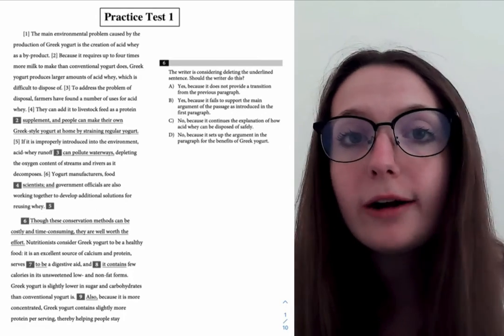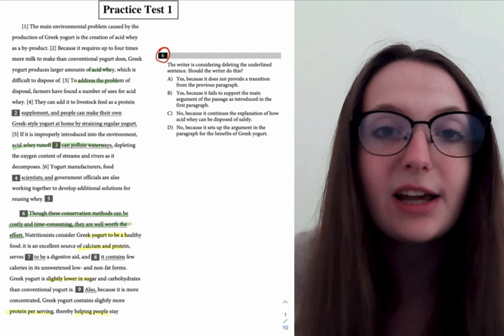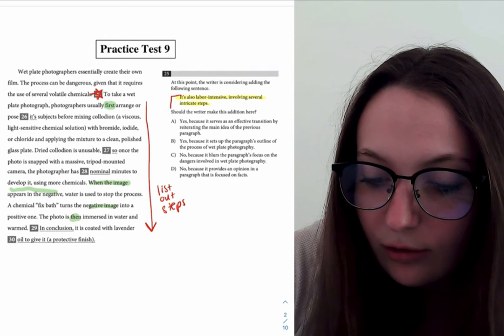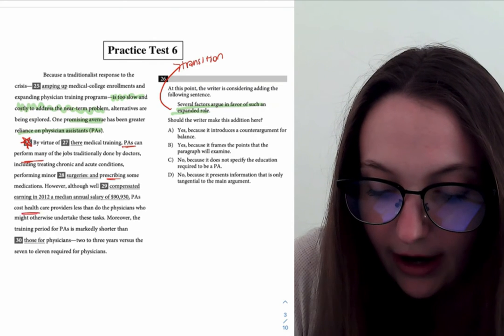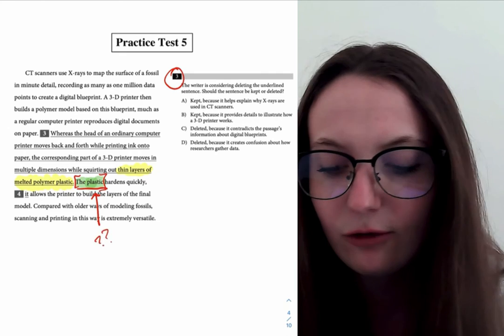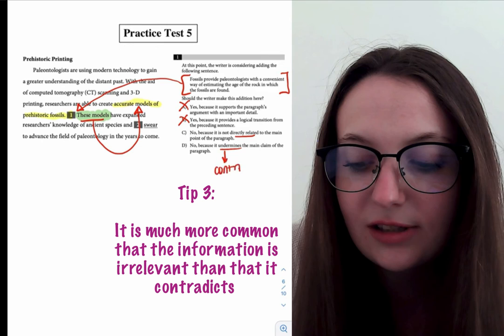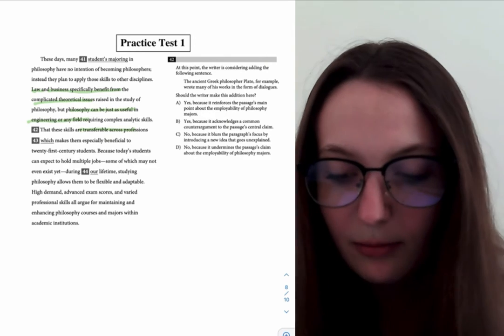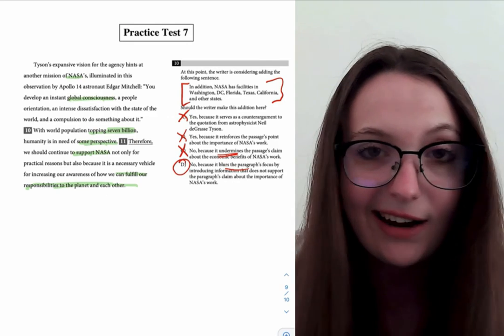SAT® Add / Delete Questions with a *FULL-TIME* SAT® Tutor